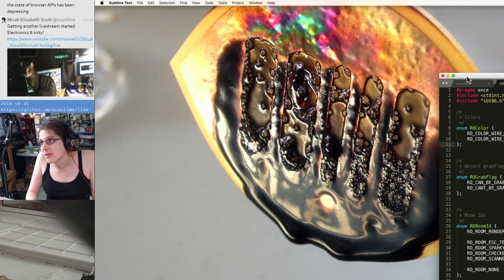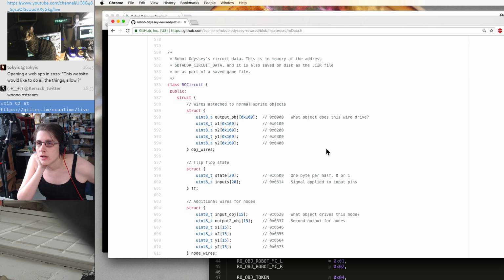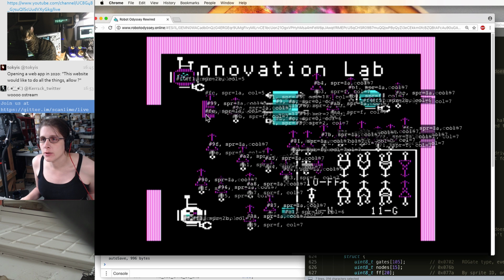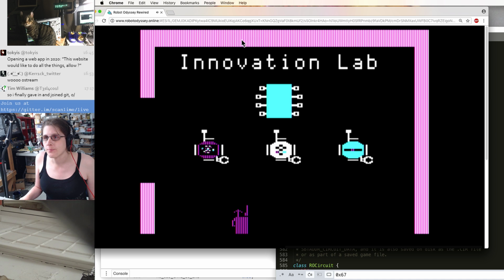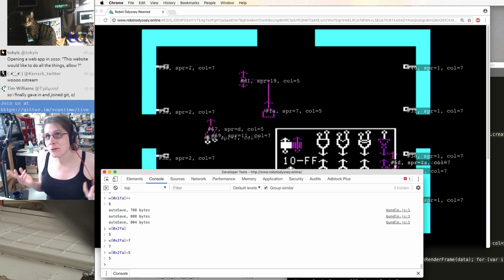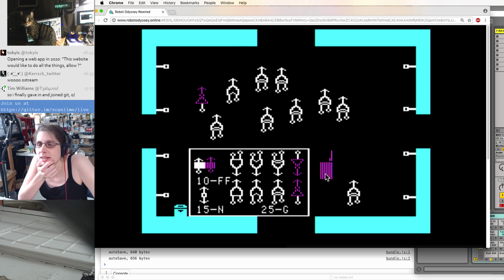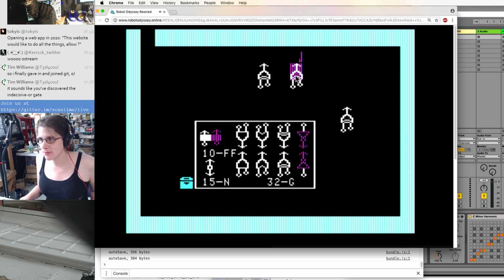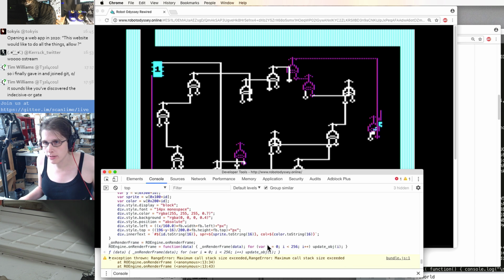Robot Odyssey plus Web MIDI? Music for XOR gates!